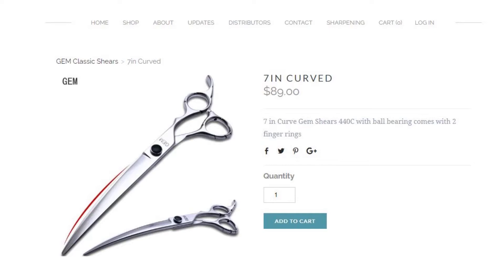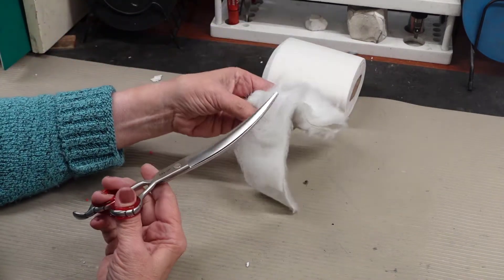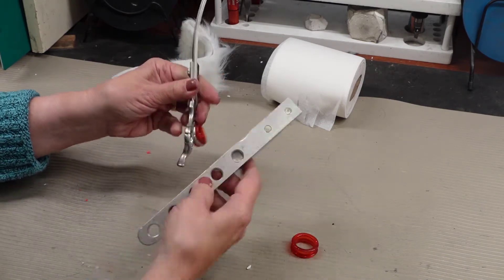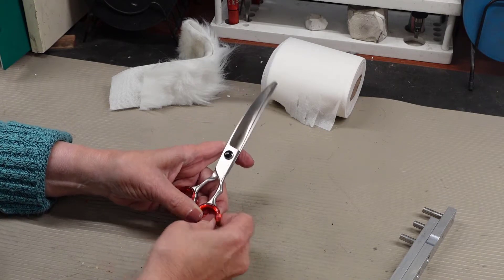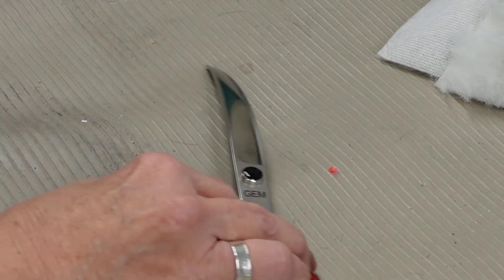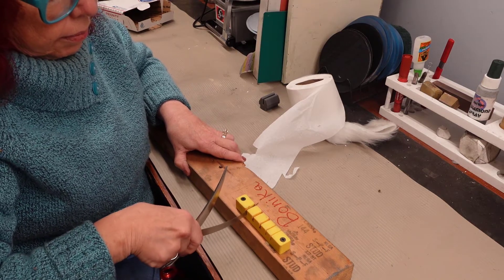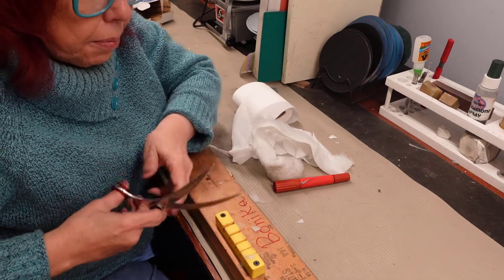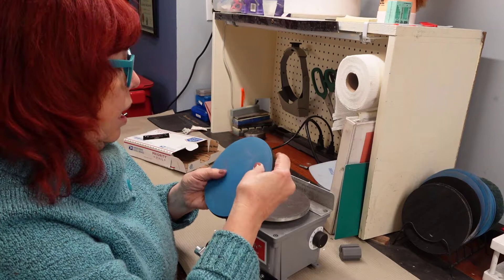Bending and Sharpening Dropped Curve Groomer Scissors | Bonika Shears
Shear sharpening is a lucrative business sharpening for hair salons and groomers. It is important to have the right equipment and training to give the best service. Interested in sharpening? Start here. download a free information package

Bonnie Megowan is the educator and sharpener with Bonika Shears which is a 30 year old family business owned and operated by the family including Gene her husband who is in charge of sales and Mystie her daughter who is in charge of daily operations. Bonnie is a sought after speaker at hair shows, sharpening conventions and cosmetology schools. Bonnie has produced hundreds of videos on her Youtube channel Bonika Shears. She has trained successful sharpeners both in person and in video chats in all 50 states and dozens of foreign countries

We recommend Bonnie's books, available on the Bonika website and on Amazon. "SHARPENING HAIR SCISSORS - HOW TO START A REWARDING HOME-BASED BUSINESS" and “DIY Care and Repair of Stylist Shears” available in English and Spanish.

Please join our Sharpeners Jam in Atlanta each year and on Facebook